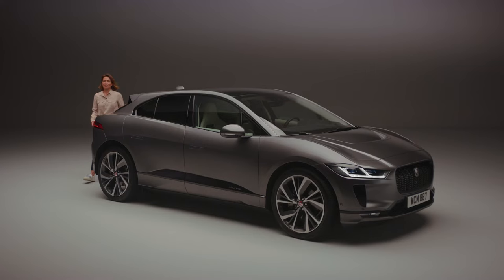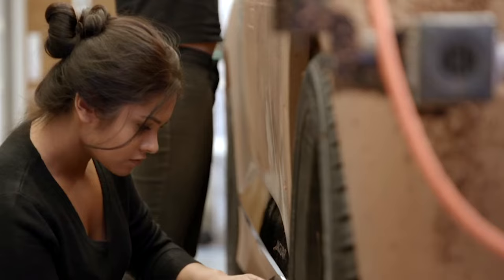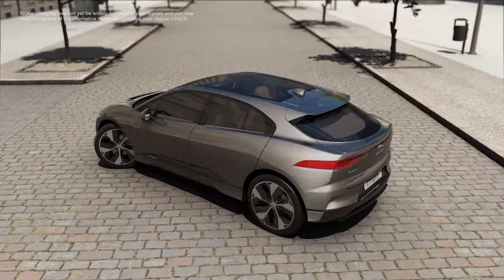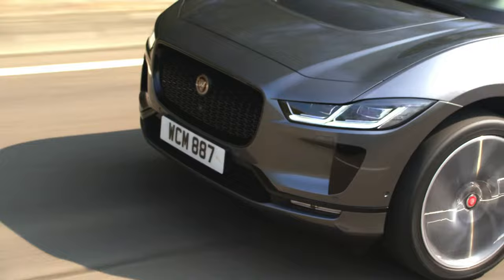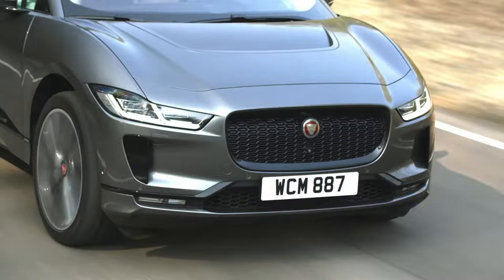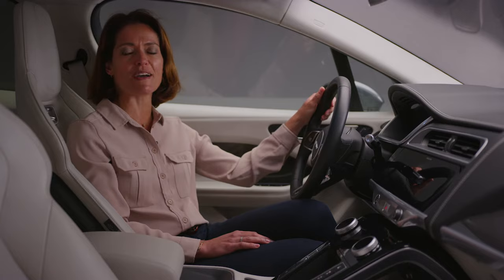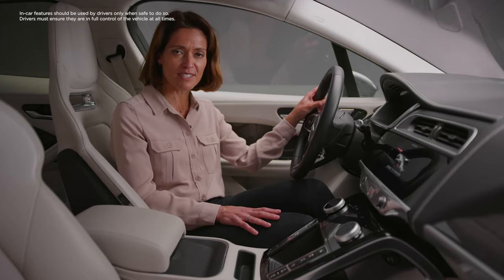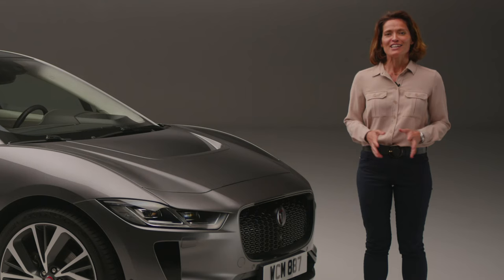Jaguar I-PACE | Amanda Stretton svela le novità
Lasciati guidare da Amanda Stretton, conduttrice del team Jaguar Racing, in un interessante tour su IPACE, la prima Jaguar 100% elettrica. Dal rivoluzionario design ai lussuosi materiali degli interni, il nostro SUV elettrico è nato per portarti nel futuro.